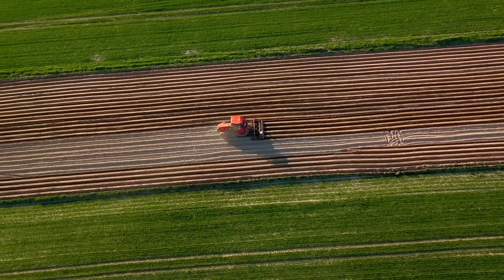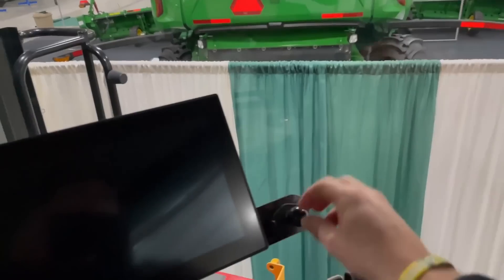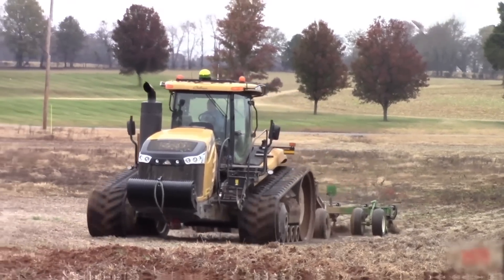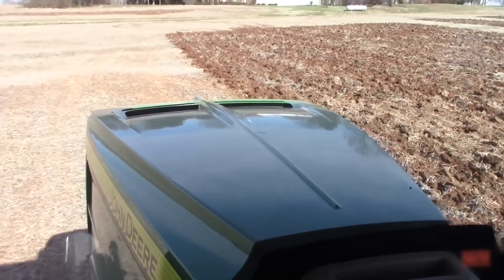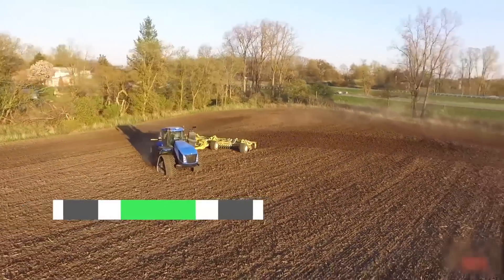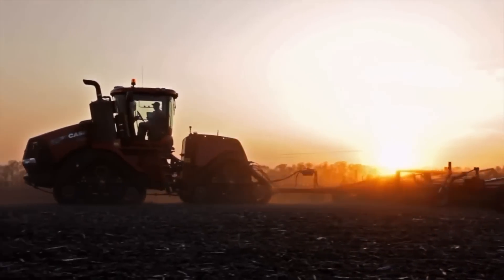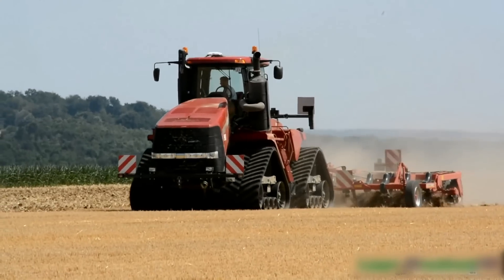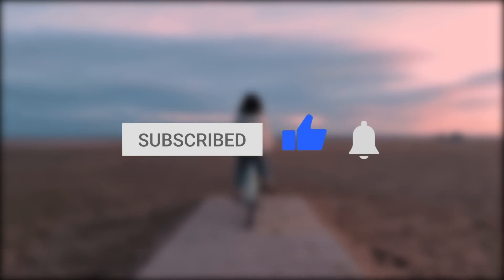Nothing Can Stop These Huge Tracked Tractors!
World's Biggest Tracked Tractors
What comes to your mind when you think about tractors? A vehicle that is just a bit larger than an SUV? Or maybe, farming equipment that you won’t even bother thinking about too much! But by the end of this video, you’re going to change your perspective. Today we’re going to show you the world’s biggest tracked tractors that are so huge… in fact, so massive that you’ll probably have to build a shed the size of a manor to fit just a few of these. The agriculture sector indeed has some magnificent giants that you’re probably not aware of!
Here are the world’s biggest tracked tractors.

Number 5: Versatile 620 DT

The is not only one of the largest tracked tractors in the world but it is also one of the heaviest. It has a Cummins QSX15 620 hp engine. This tractor was introduced in 2013 and is manufactured in Canada. These tractors are quite sturdy and strong and are suitable for ploughing even on rough terrains. The are equipped with the 4 track systems which improves balance and reduces soil compaction.
It weighs about 27 tonnes and it designed for large agricultural lands. The cabin is quite comfortable for the farmers and the tractor can be efficiently used for long working hours. DT stands for DeltaTrack and the tractor exceeds the performance and durability of existing track systems, employing the proven Versatile outboard planetary system to maximise power to the ground.
It costs about 500,000 US Dollars. Sounds expensive? Well, after all it is a Versatile Tractor. And Versatile is well-known to be the first company for mass-producing tracked tractors.

Number 4: Challenger MT875E

Released in 2014, Challenger MT875E is quite a powerful tractor and also one of the world’s largest tractors. It was the first rubber track tractor when it was released!
There is a variety of options available for this model to suit tracks of different widths. As a result, it is quite a versatile model that can be used for rough terrains, steep hills and wide plain fields. It is manufactured by AGCO and has a 12-cylinder AGCO POWER engine with 600 hp. It also meets the Final Tier 4 emission requirements. The fuel tank has a capacity of an impressive 330 gallons. The tractor has a tight turning circle.
It is 22 feet in length and it weighs a little over 19.3 tonnes. It has a maximum or top speed of 25 miles per hour.
It provides high traction performance and is quite efficient. It can be used even when there’s a time crunch for planting and harvesting. The cabin has been designed to make it comfortable for the farmer and gives the farmer high visibility. It is available for a price of 500,000 USD. The articulations in the tractor help the front and back wheels go in the same track reducing the soil compaction.
Now let’s move on to our 3rd largest tractor in this list…